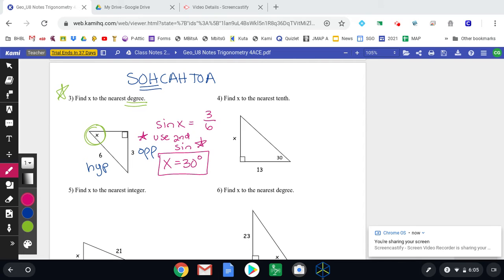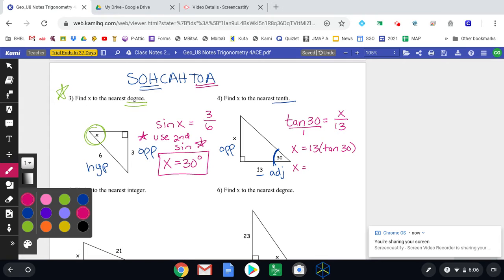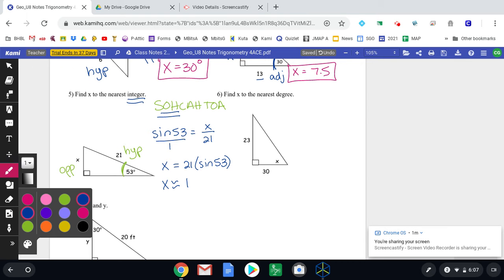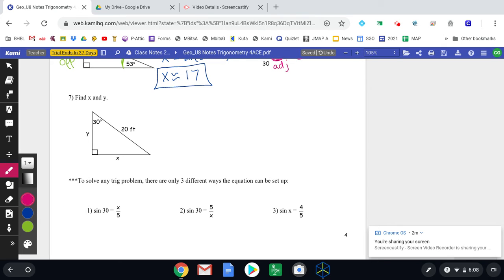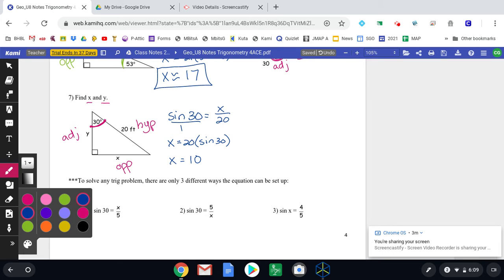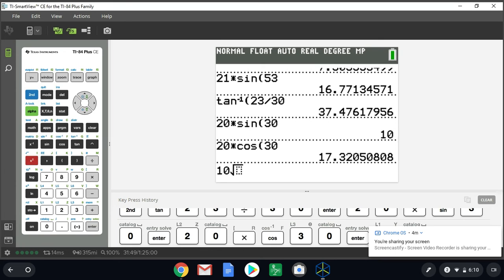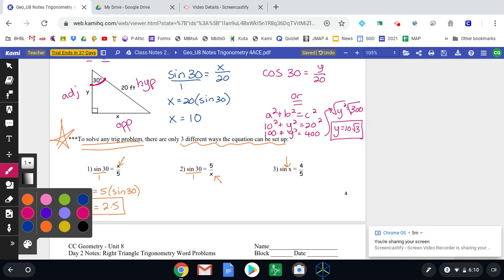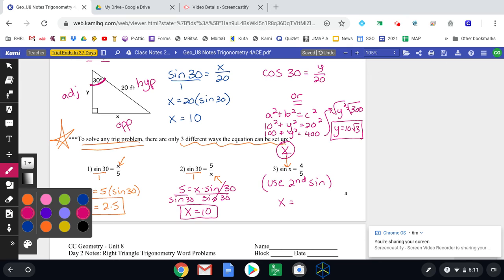Geo_U8 Notes Day 1 Pg 4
Geometry Unit 8 Trigonometry Notes page 4